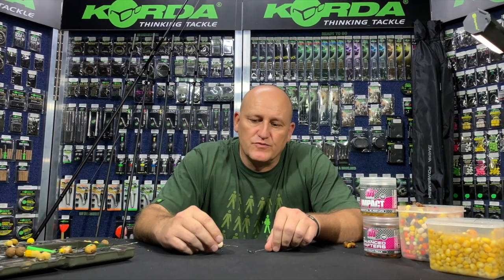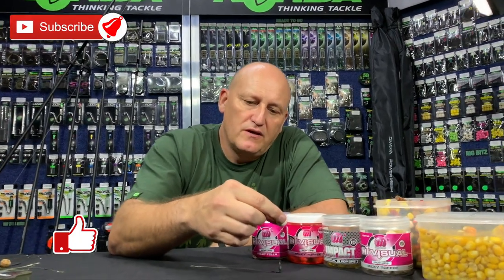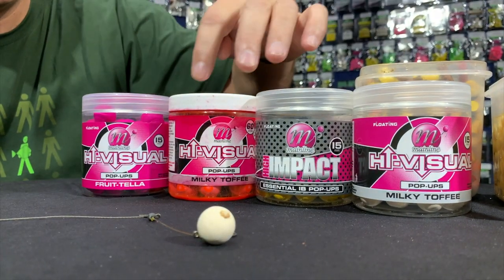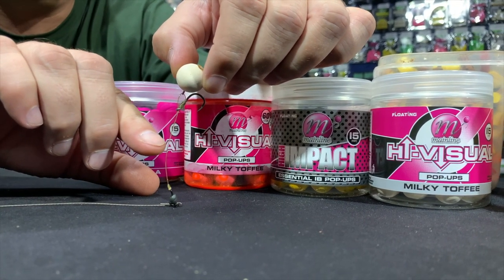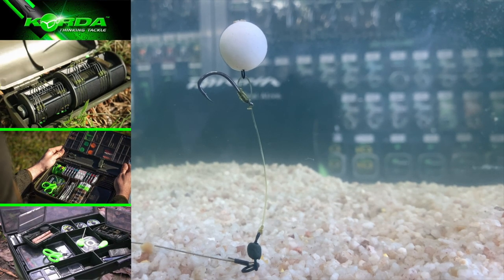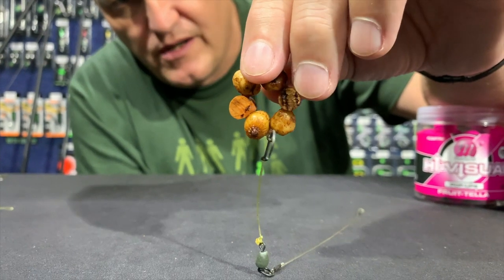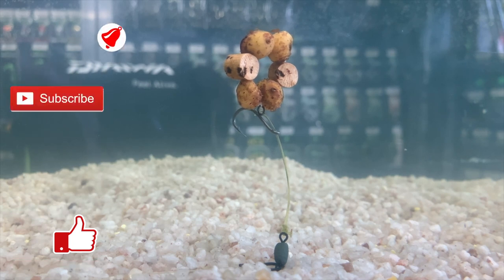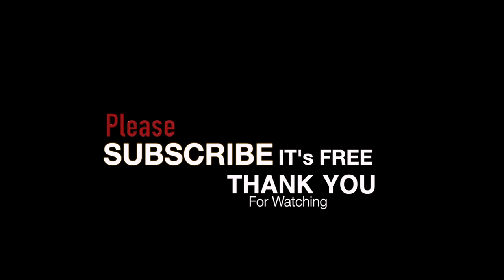Traces | Bait up a Chod Rig